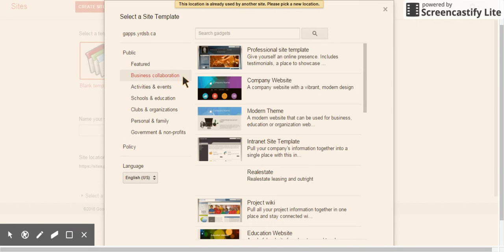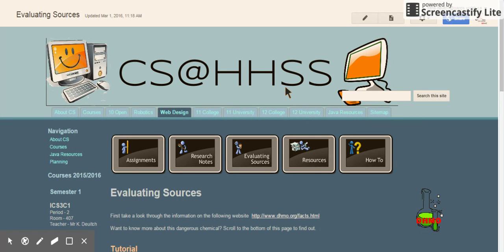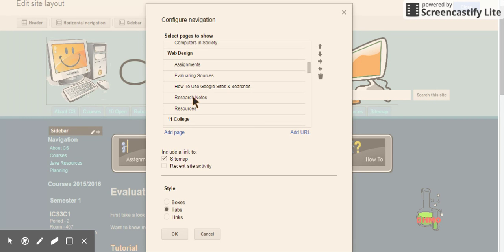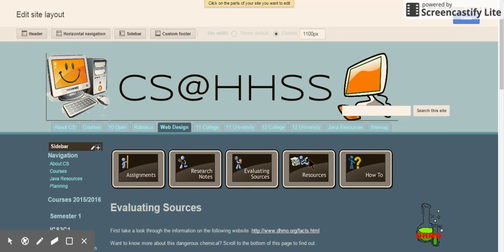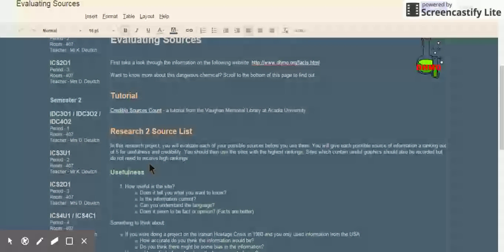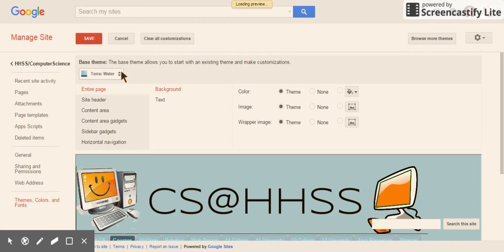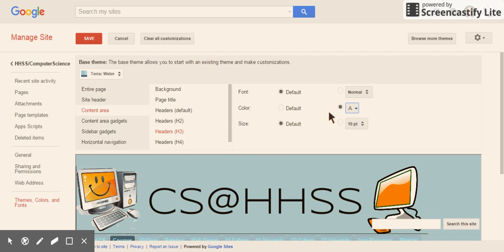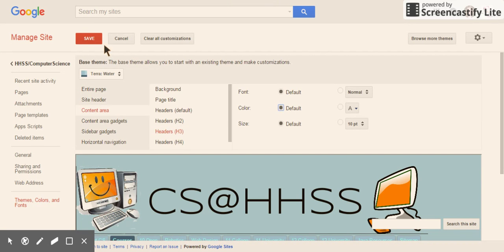Themes Colors Fonts and more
Introduction to using Google Sites - comparing templates vs themes, editing site layout (site header, horizontal navigation, sidebar), using built in headings and changing the css (themes, colors and fonts) with Manage Sites.